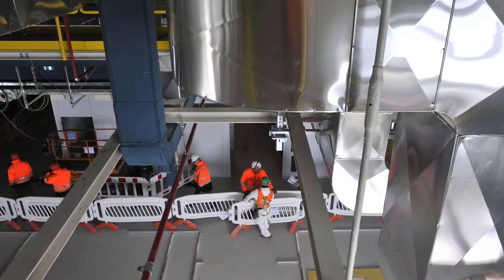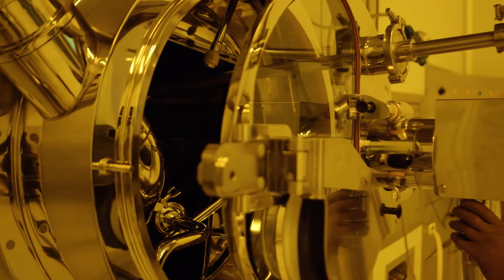2020 FOYA Category Winners for Social Impact GlaxoSmithKline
GlaxoSmithKline
Location: Parma, Italy
Project: Attachment Inhibitor (AI) Project

This is the one of two presentations in the new Social Impact Category, awarded to GSK and ViiV Healthcare for constructing and commissioning a dedicated facility in 15 to support the development and manufacture of an investigational medicine, for people living with HIV who have few or no treatment options remaining.